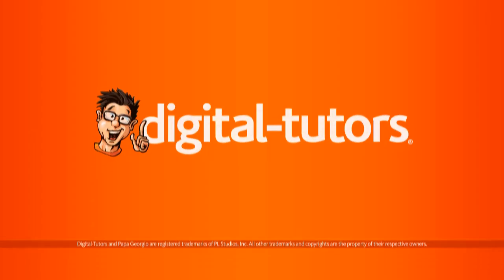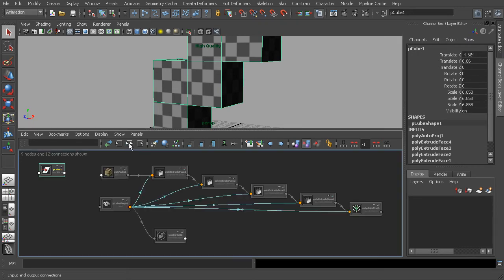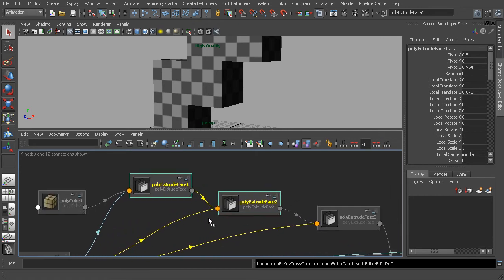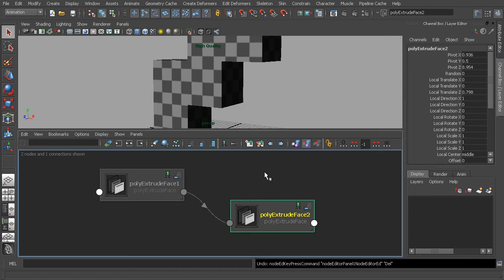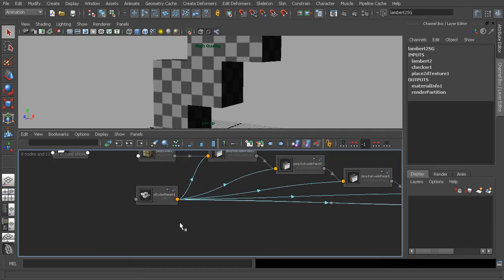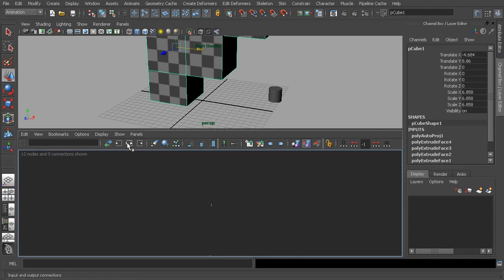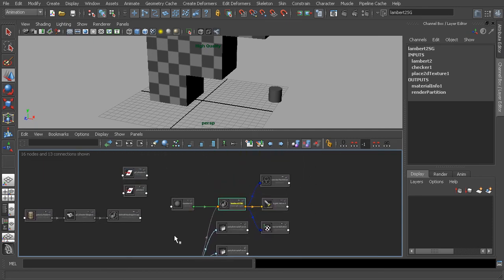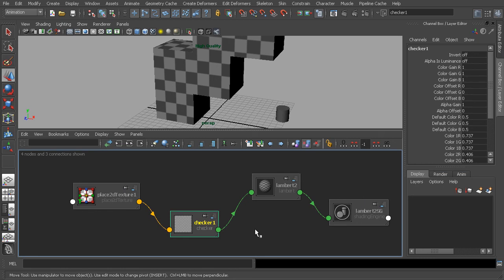Graphing and Clearing Node Editor -Part2